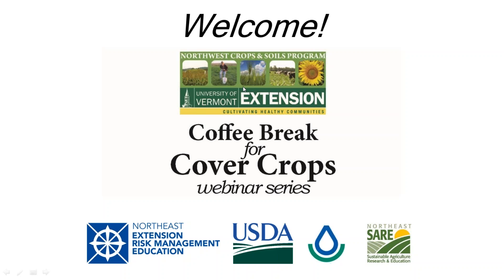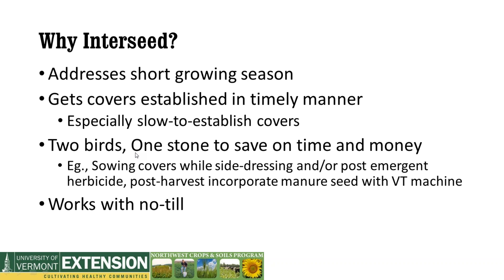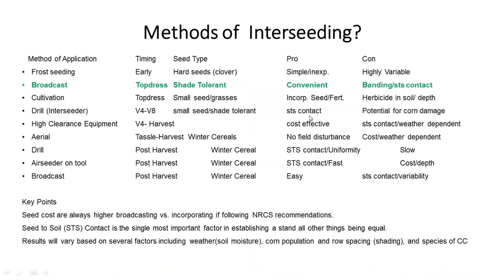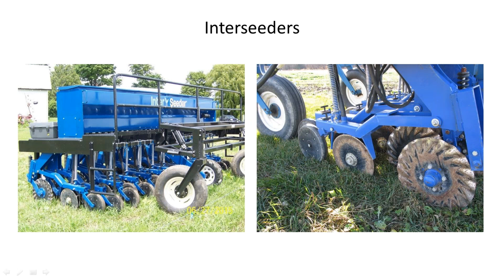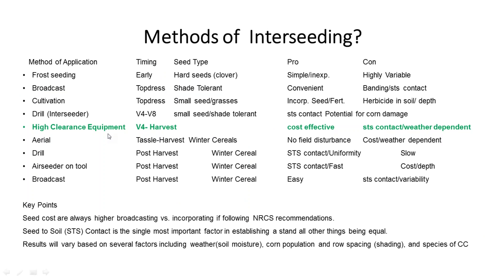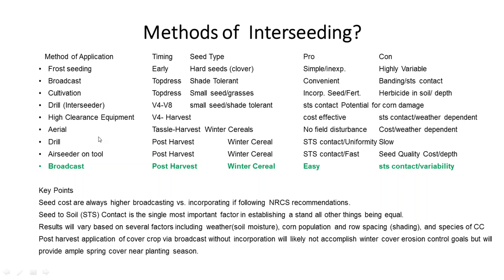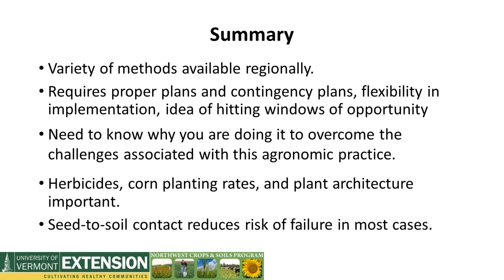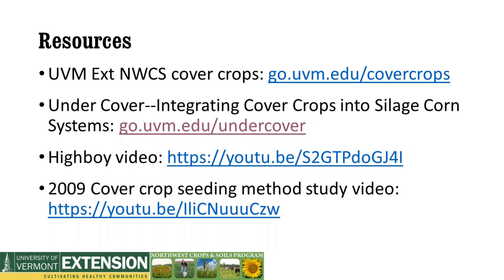Equipment Options for Interseeding Cover Crops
This webinar, recorded on 5/18/2016, was presented by Jeff Sanders, University of Vermont Extension, as part of the webinar series, Coffee Break for Cover Crops. Jeff talked about interseeding options with a particular focus on the types of equipment that ca be used to establish cover crops during the growing season. The webinar series was offered by the University of Vermont Extension Northwest Crops and Soils Program with funding support from the Northeast Extension Risk Management Education program, USDA NRCS Conservation Innovation Grant, and Northeast SARE.